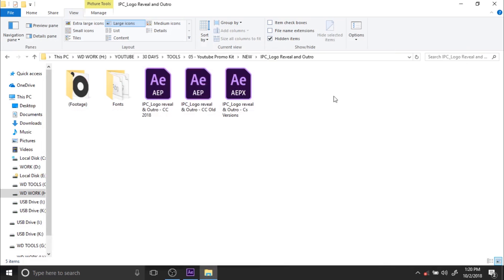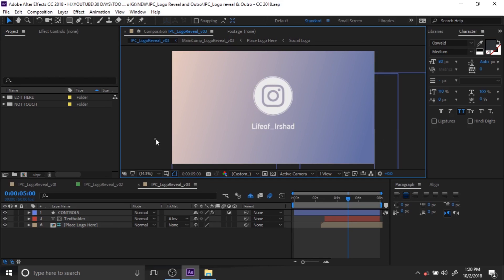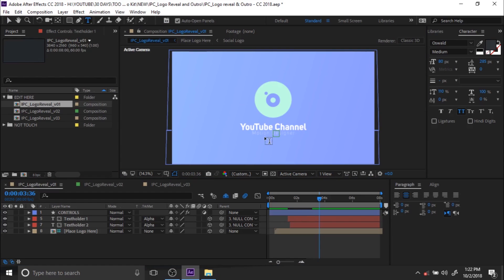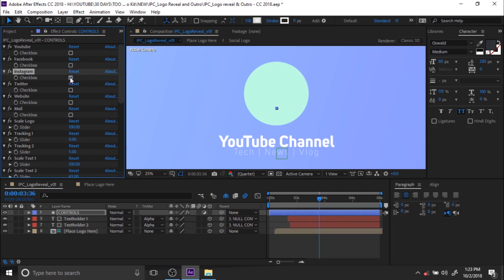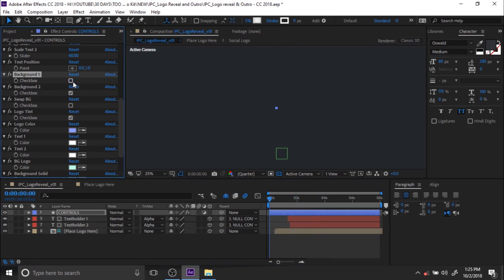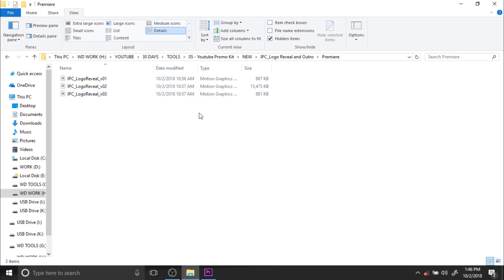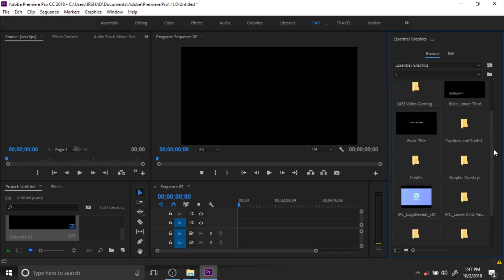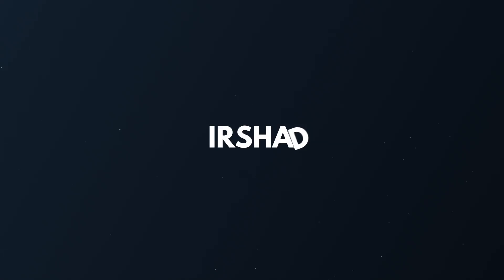Best 3 Outro and Logo Reveal Template for YouTube | After Effects & Premiere Pro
Flat 2D Design and cool animation Template after effects and essential graphics, easy to use in your YouTube videos and be professional. Top outro Template No Text Get here for free you are at right place. Enjoy!